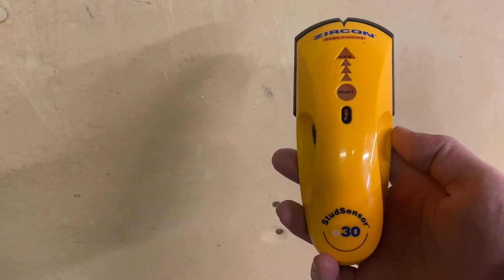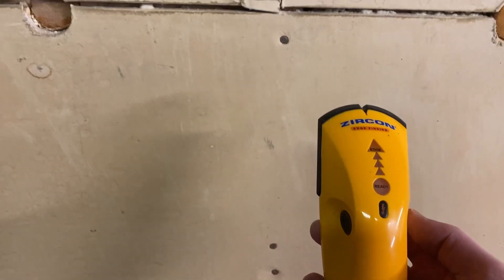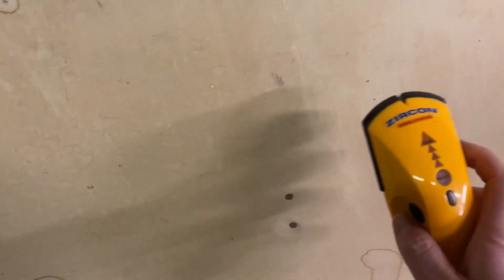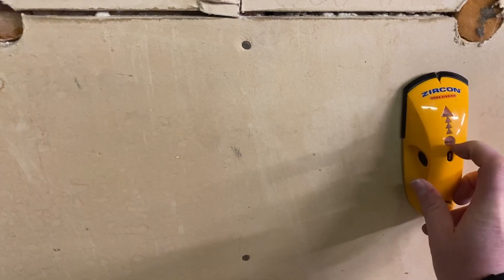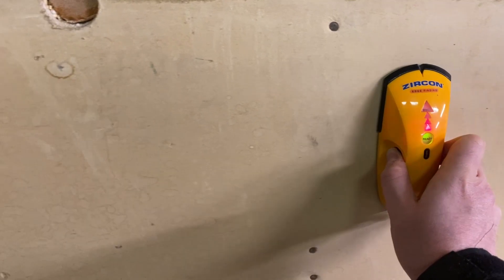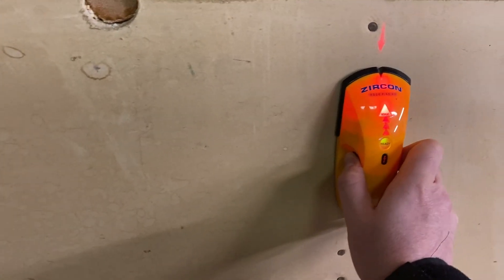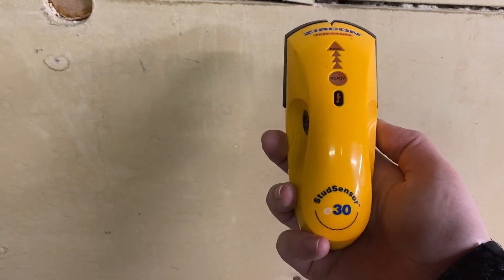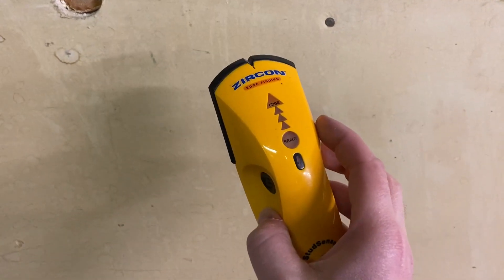Zircon StudSensor e30 Electronic Stud Finder Review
✅ Current Price & More Info (US)